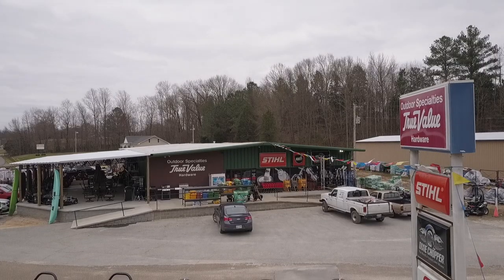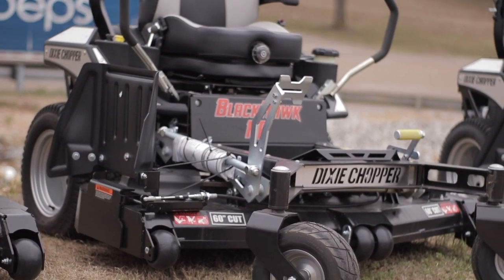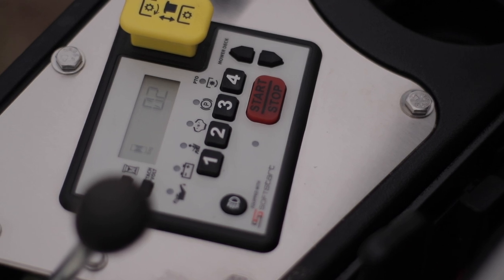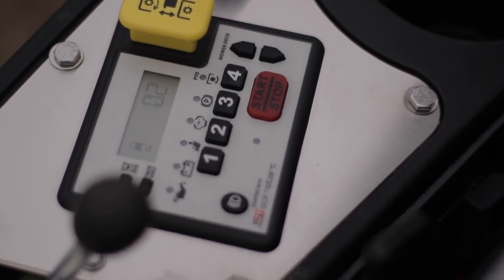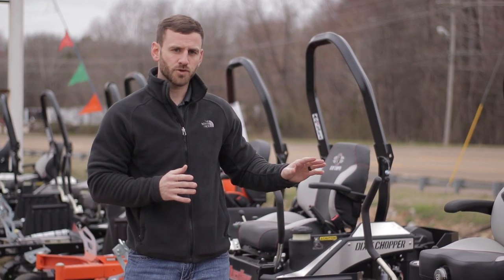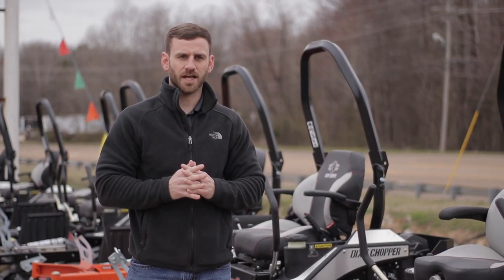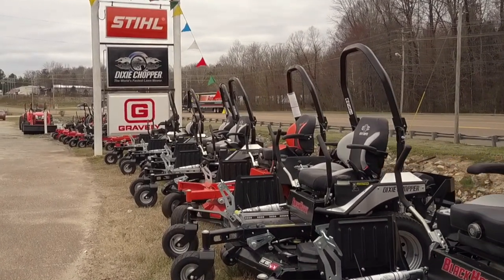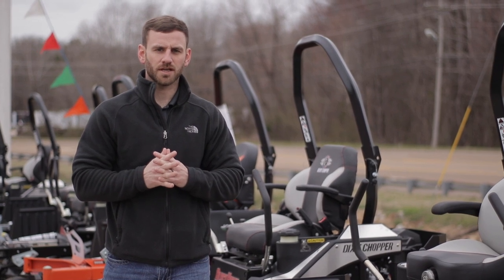Dixie Chopper BlackHawk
Come checkout the Dixie Chopper BlackHawk!